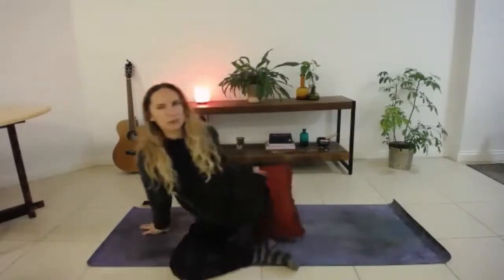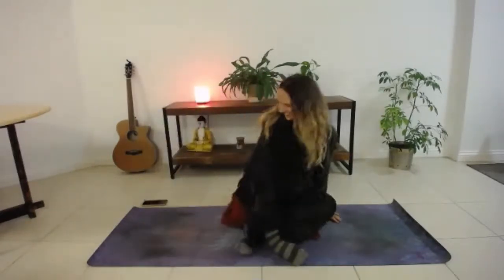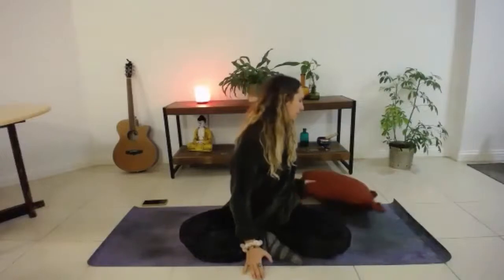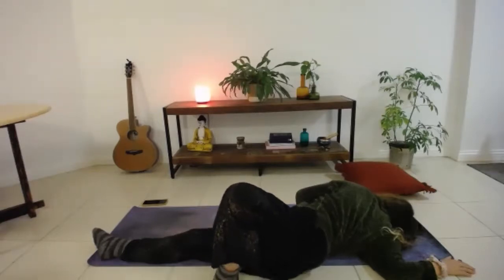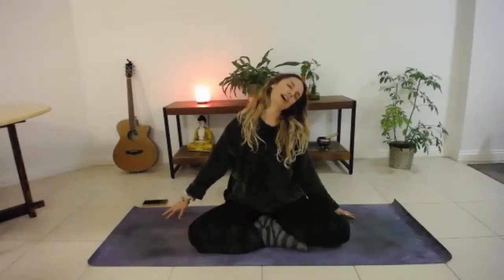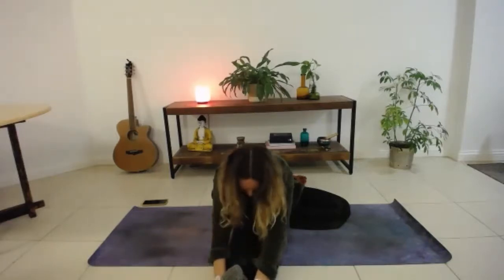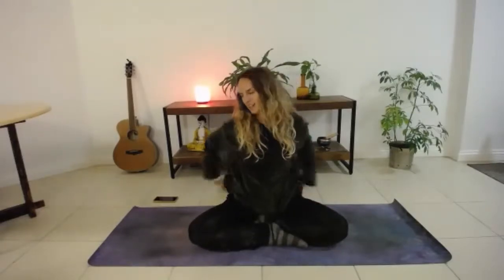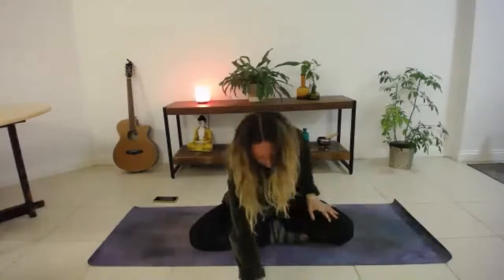Become the Breath, Neck & Shoulder & Lower Back Release - BLISS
Hey beauties,

In this class we allow the awareness to fully melt into the beautiful wave of breath as it continually, softly, deeply and gently flows through the body. You'll need a cushion, pillow or bolster, or folded up blanket for this practice. You'll also get a beautiful release for the neck, shoulders, lower back and hamstrings. This is a very relaxing practise, great for periods when you feel stressed, anxious or to practise before bed to help you sleep.

Enjoy! xx